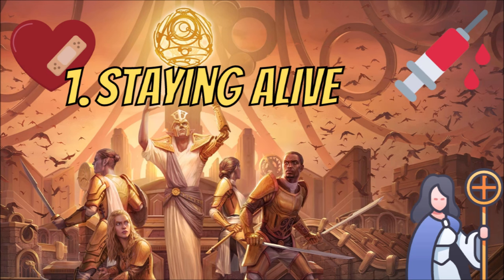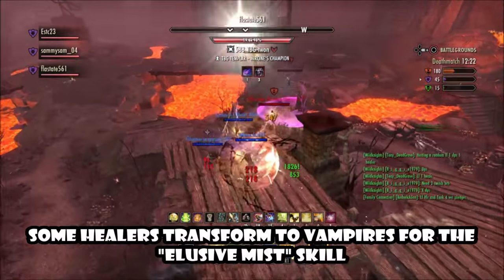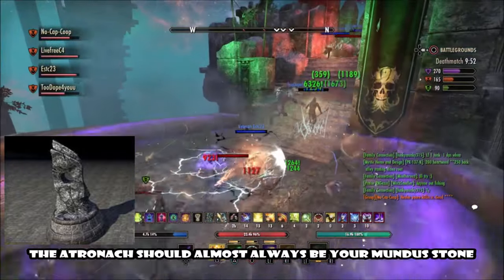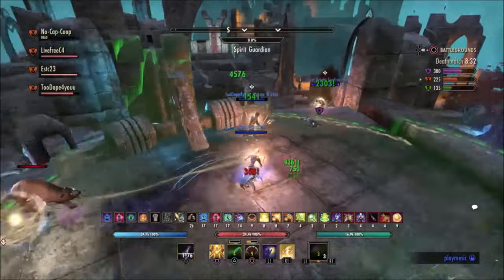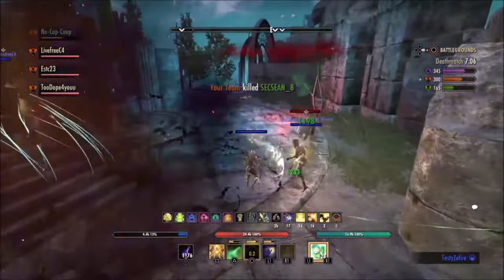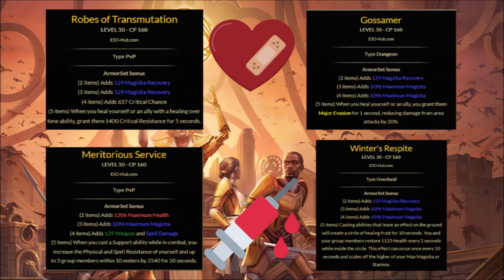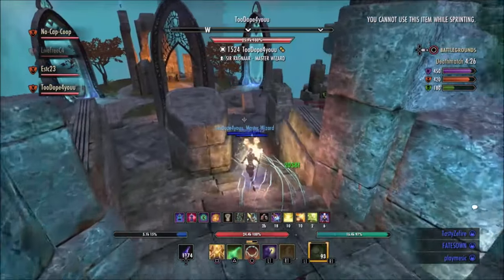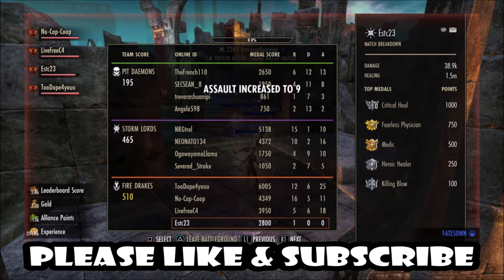ESO | Comprehensive PvP Healing Guide For Noobs (Updated 2022)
Aloha braddahz, howzit? Have a PvP healing video for y'all today. Intended for newer PvP healers, mostly to drill key concepts in your head when you're out on the battlefield. And then a brief explanation of the best classes & races, and some common gear that PvP healers typically use. Hope you enjoy.
Mahalo, TLS.
0:12 - Intro
1:26 - Staying Alive
4:03 - HEALING!
5:46 - Buffing team and providing resources
7:37 - Best Class & Race
8:45 - Some Common PvP Healing Gear Sets
10:24 - Conclusion